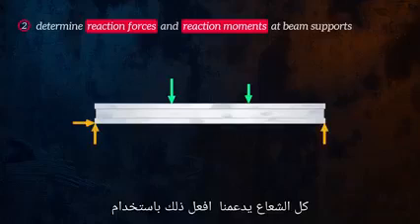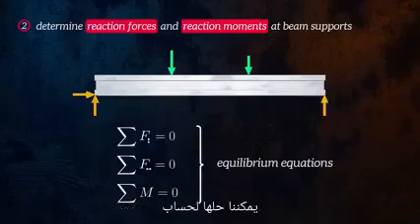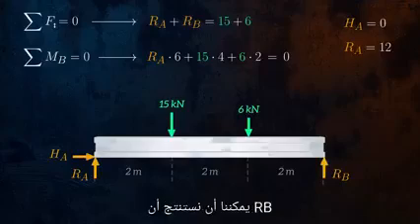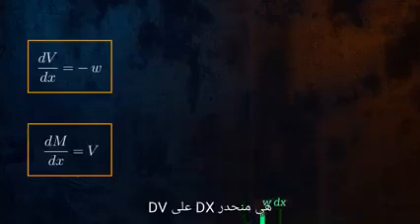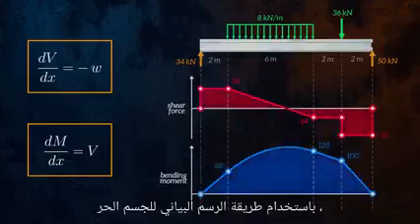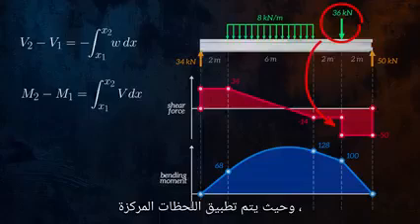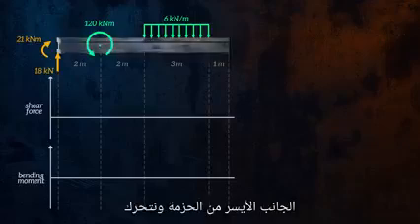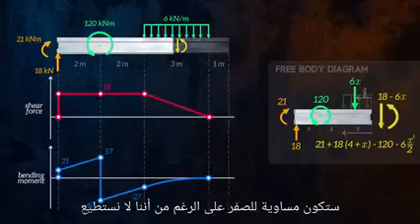les Ingénieurs en Charpente Métallique Algériens ICMA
Blogger

I.N.R.I.